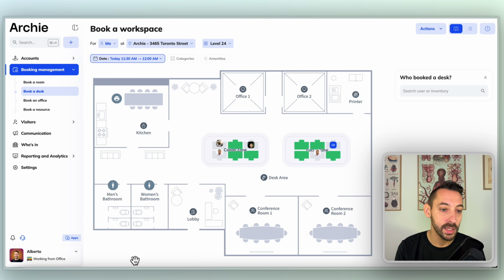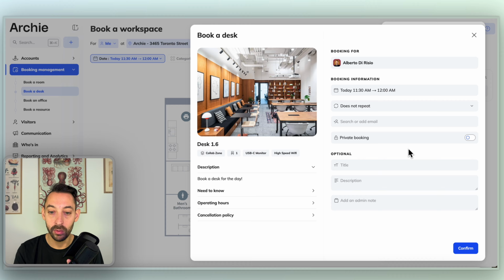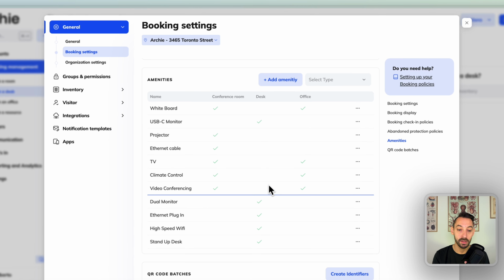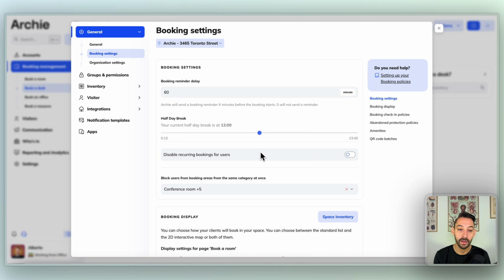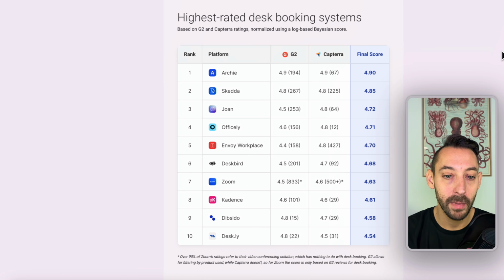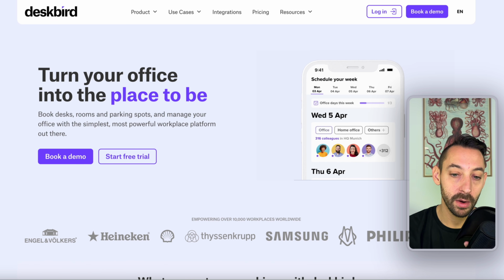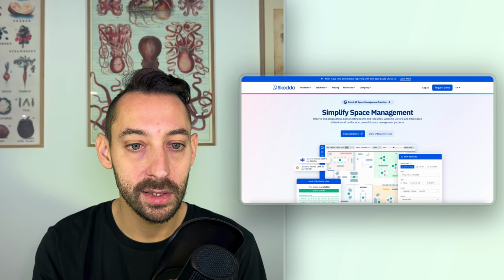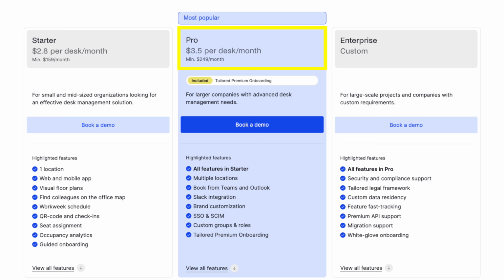The Best Desk Booking Software: Product Demo + Top Solutions Compared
In this video I'm showing you:
1) what the desk booking experience looks like for users
2) the different admin setup and customization options
3) a comparison of the top solutions you can consider

Top picks for desk booking systems:

Archie - best desk booking software overall
Deskbird - flexible and high-rated
Officely - native to Slack and Teams
Skedda - for use cases beyond the office
Dibsido - for employee commute and desk reservation

Feel free to jump to the section most relevant to you:

00:36 — User Experience
How employees book desks, find teammates, and navigate hybrid schedules.

02:58 — Admin Settings
How admins configure floor plans, booking rules, neighborhoods, and usage insights.

04:40 — How to choose the best system
All-in-one workspace platform with advanced booking, meeting rooms, visitor management, and interactive floor plans.

06:47 — Top 5 desk booking apps
A closer look at Archie, Deskbird, Officely, Skedda and Dibsido.

09:56 — Pricing models
Comparing per user pricing and per desk pricing.

If you want to learn more about how desk booking software work, take a look